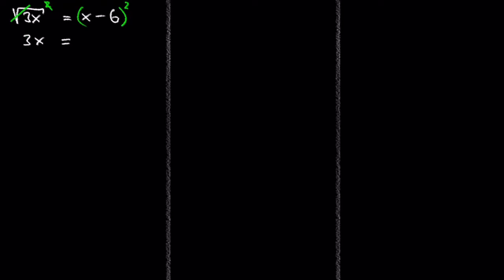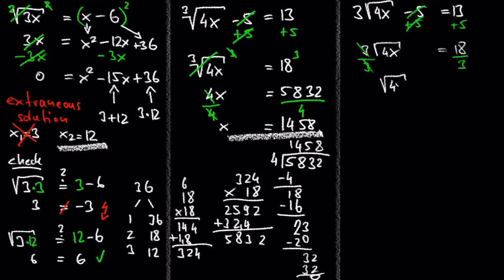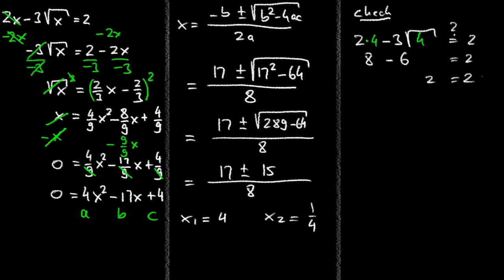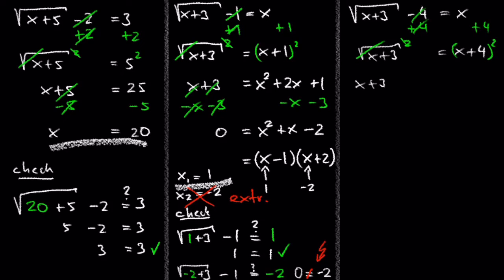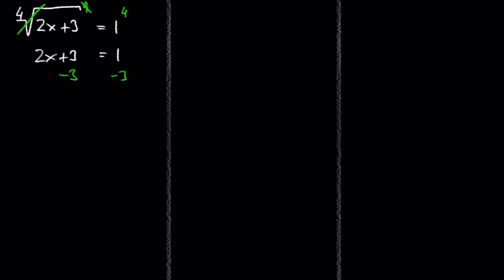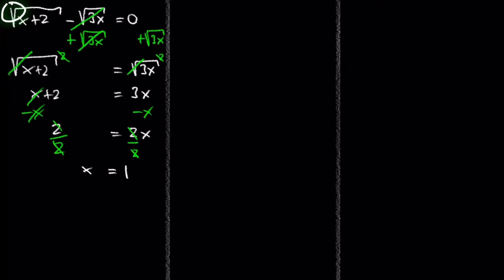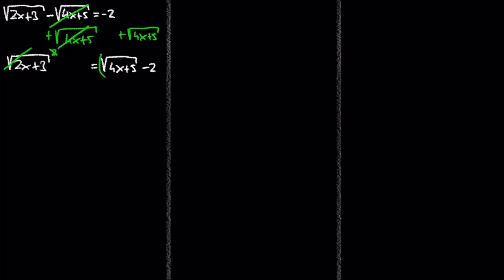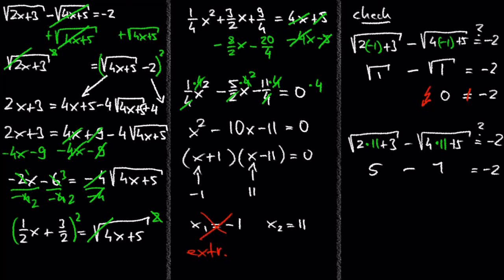Solving Radical Equations, Examples I The Westcoast Math Tutor I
This video provides a lot of examples on how to solve radical equations.